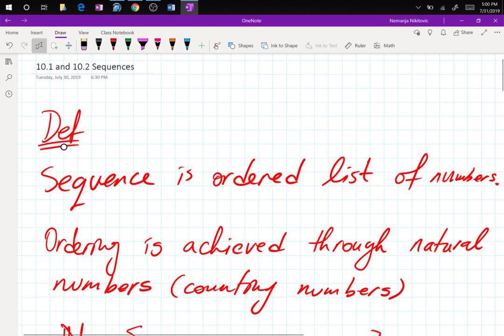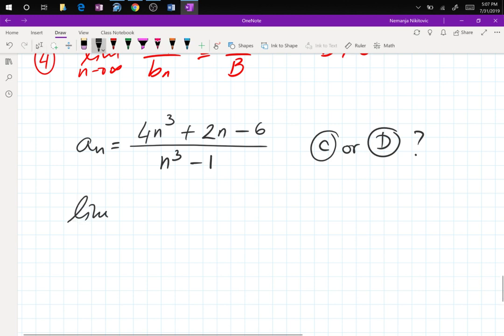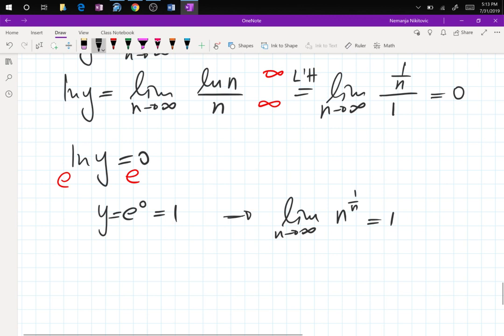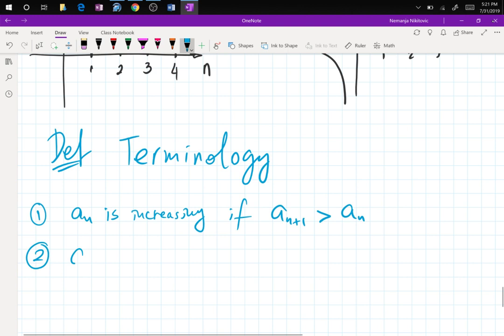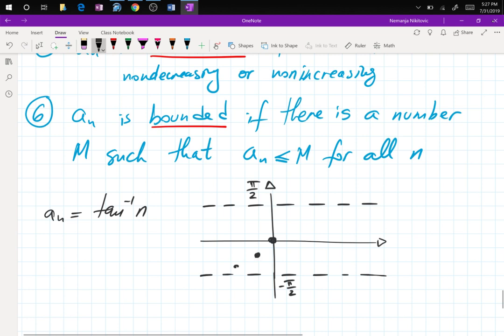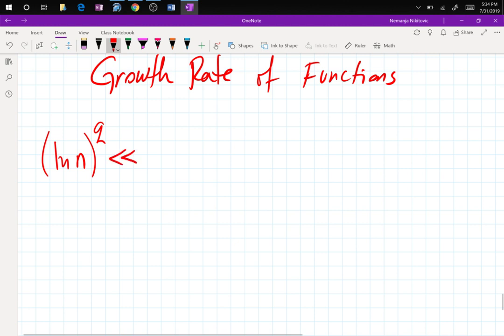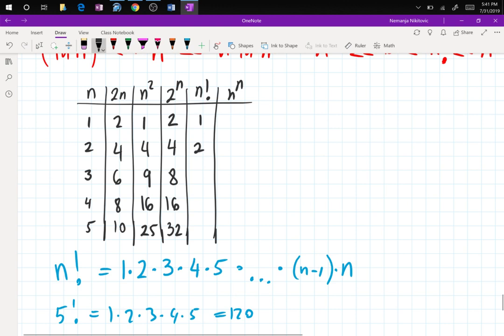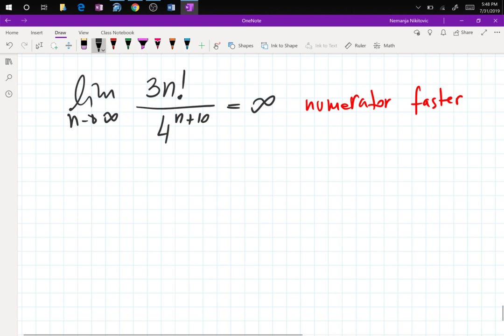Nemanja Nikitovic Live Stream (Calculus2 10.2 Sequences part2)